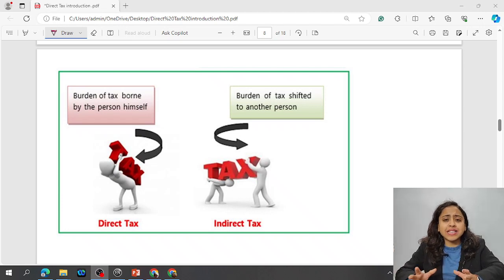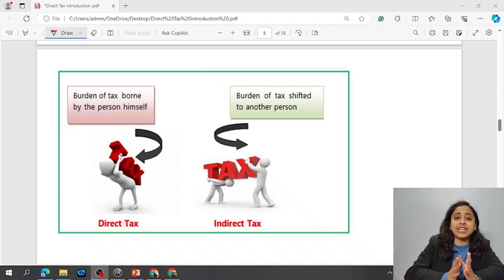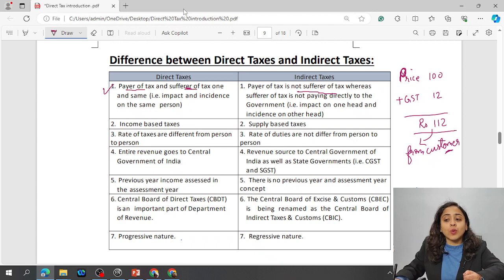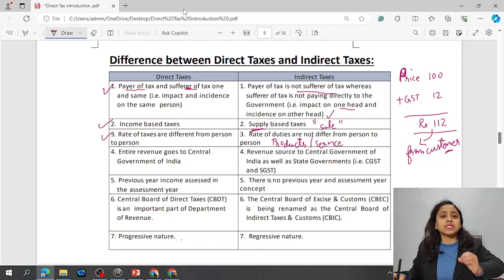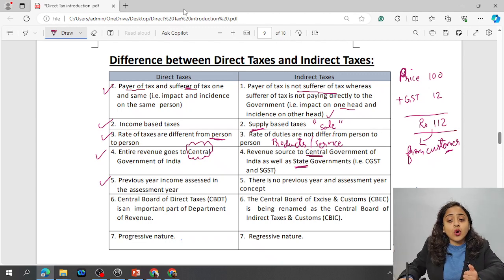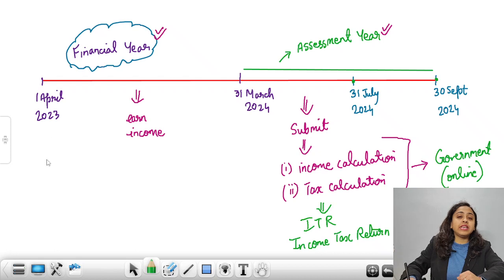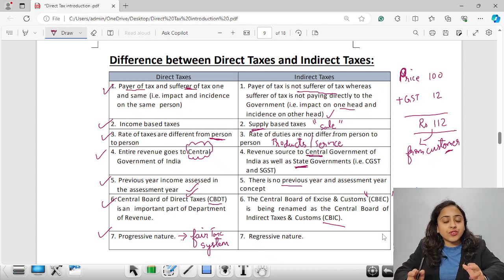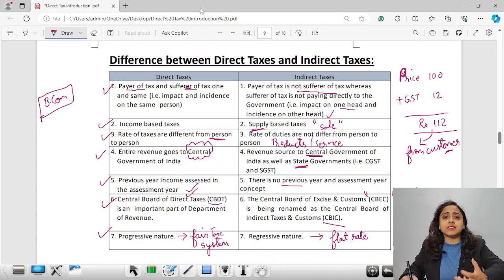Differentiation between direct and indirect Tax | English |By CA Swati Gupta